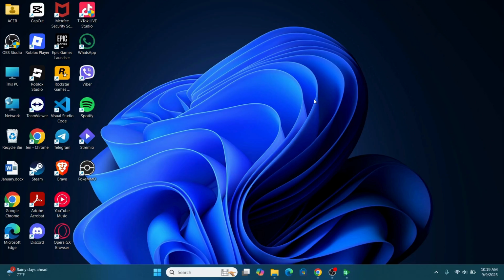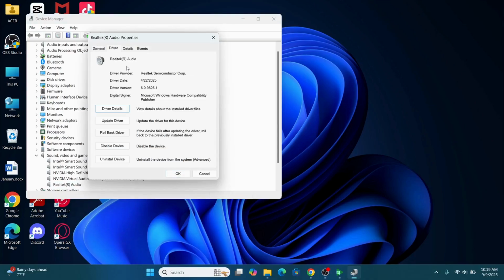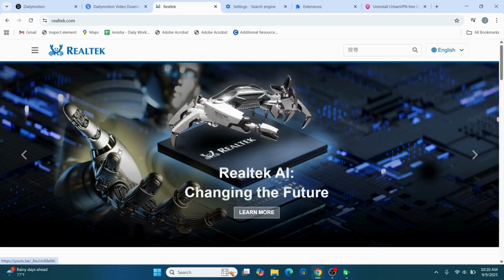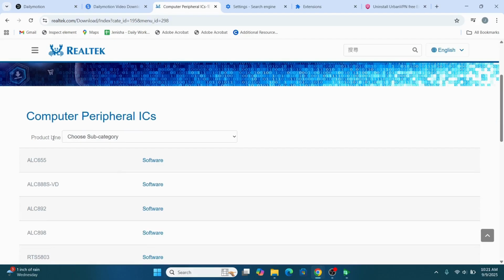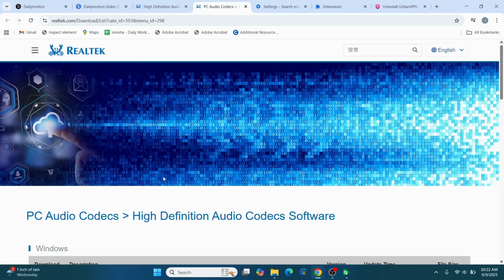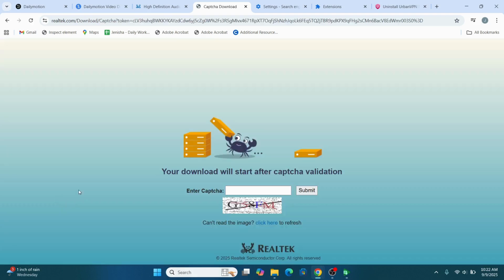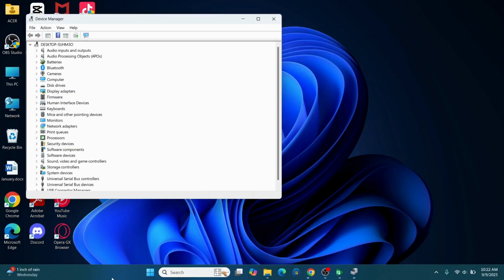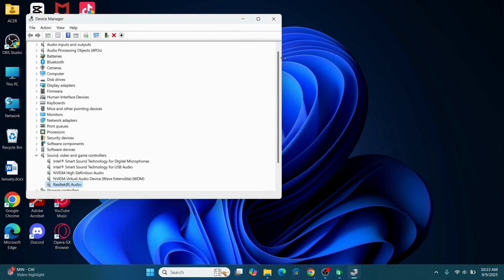How to Download and Update Realtek HD Audio Driver on Windows 10 Windows 11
How to Download and Update Realtek HD Audio Driver on Windows 10 Windows 11 (2025)! Want to download and update the Realtek HD Audio Driver on your Windows PC? This video will guide you through the steps on how to update Realtek audio drivers on Windows 10 and Windows 11 quickly and easily. Whether you're asking, "How do I install the latest Realtek HD Audio Driver?" or need help fixing sound issues with your PC, this tutorial has you covered. Learn the steps to download, install, and update the Realtek HD Audio Driver for better sound quality and performance. Watch now to see how you can update Realtek drivers on Windows today!

Timestamps:

00:00 How to Download and Update Realtek HD Audio Driver on Windows
00:10 How Do I Install the Latest Realtek HD Audio Driver?